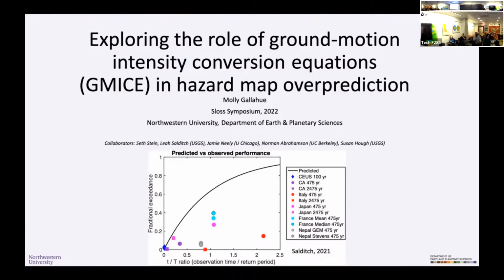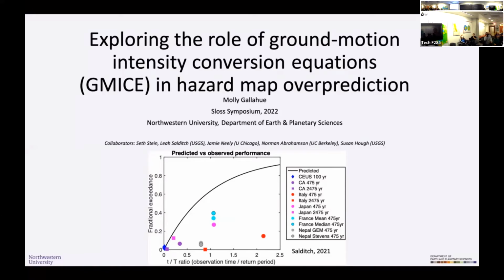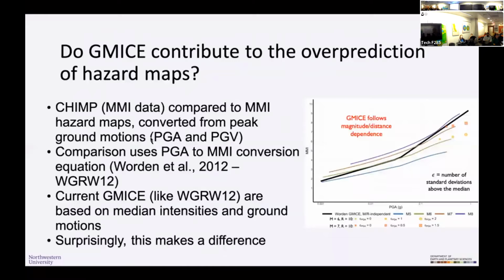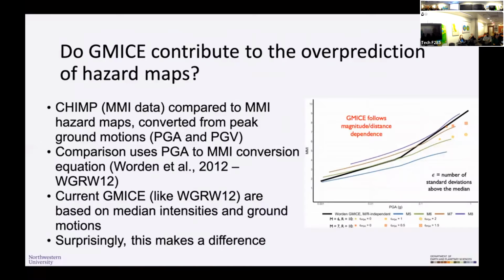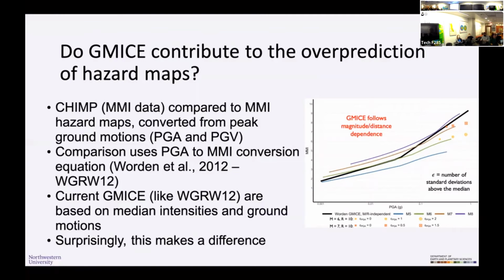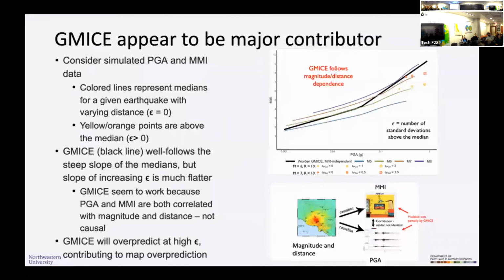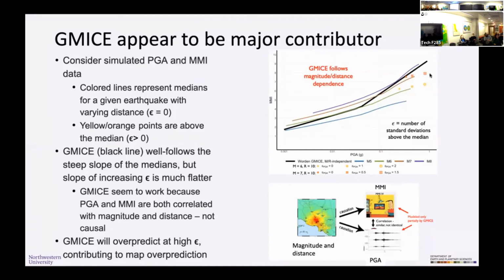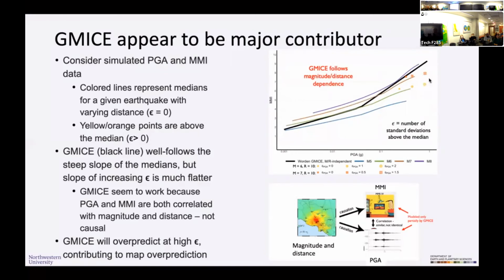2022 Sloss Talk: Molly Gallahue